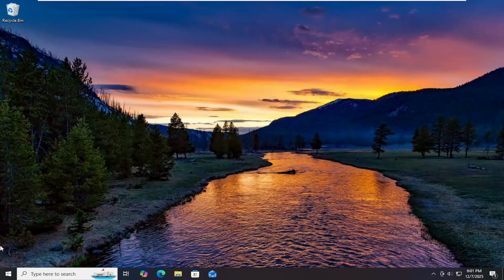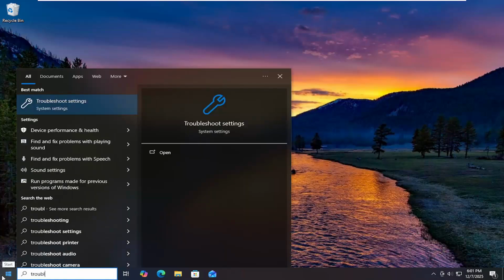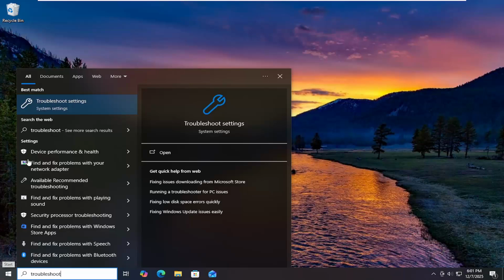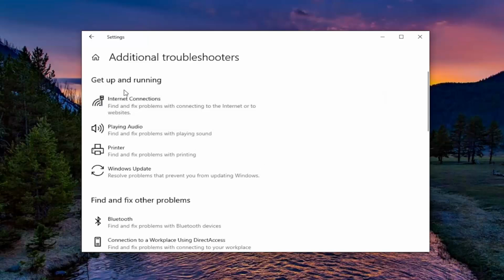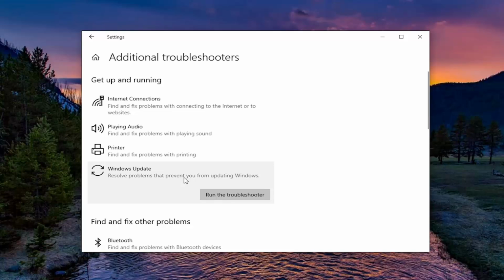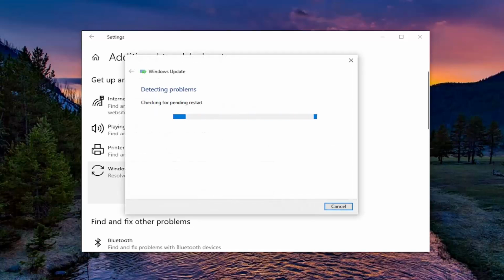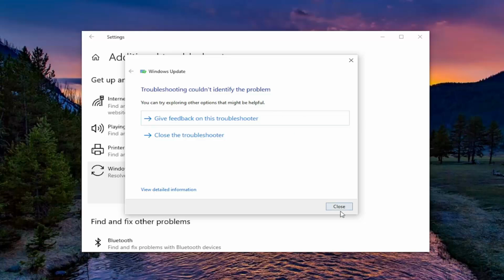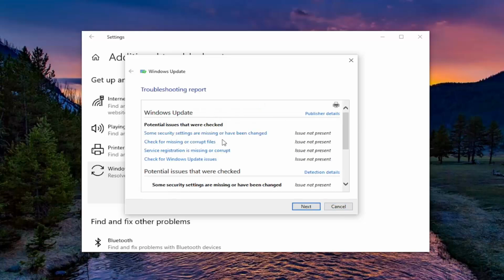How to Fix Windows Updates Not Working on Acer Laptop [Guide]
This video tutorial explores the common causes of Windows Update failures on Acer laptops and provides viewers with valuable troubleshooting insights. It covers various factors that can interfere with the update process, such as software conflicts, incorrect system configurations, and network-related issues. The guide emphasizes the importance of understanding these factors to ensure that updates are applied smoothly, thus maintaining both system security and performance. Viewers will gain practical knowledge on managing their system’s update process without focusing on specific repair instructions.

Issues addressed in this tutorial:
Acer laptop Windows Update issues
Fix Windows Updates not working
Windows update errors
Laptop system update problems
Windows update troubleshooting
Acer update solutions
Update diagnostics tips
Laptop update performance
Acer laptop maintenance
Windows update troubleshooting guide

By focusing on the root causes of update failures, this tutorial helps Acer laptop users gain a deeper understanding of how to prevent common update problems. It offers advice on managing system settings, resolving potential software conflicts, and ensuring network stability for successful updates. This approach enables users to optimize their laptop’s performance and keep it secure with the latest updates, without the need for hands-on repair procedures.